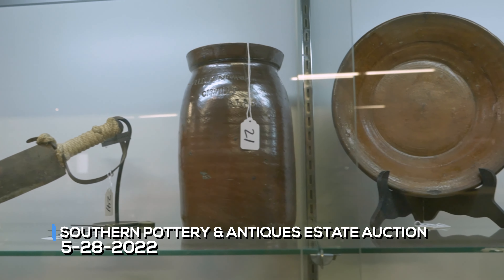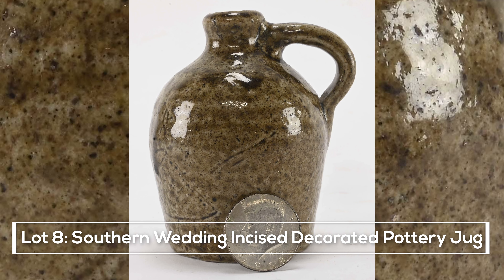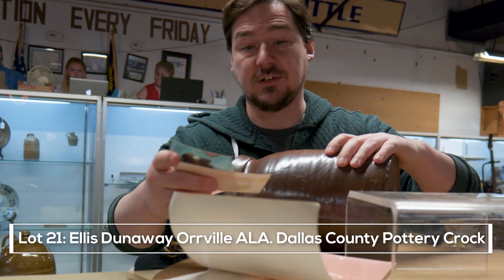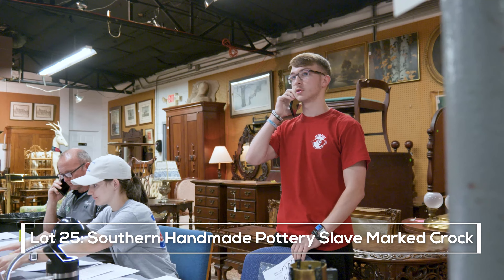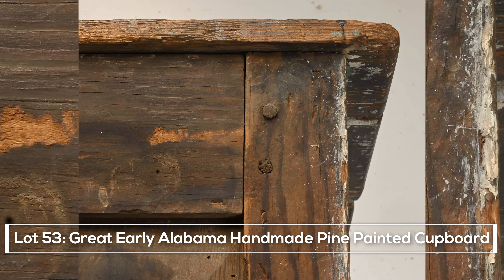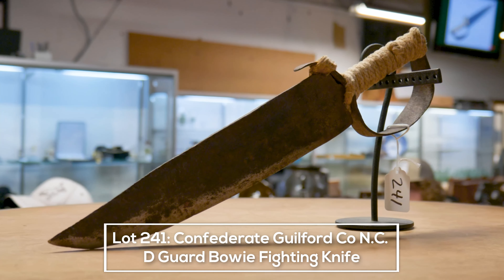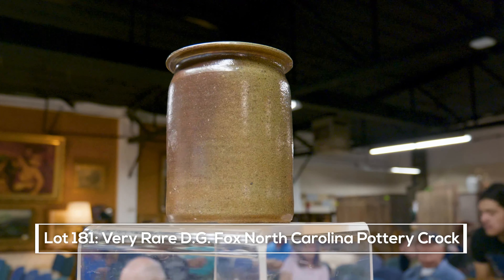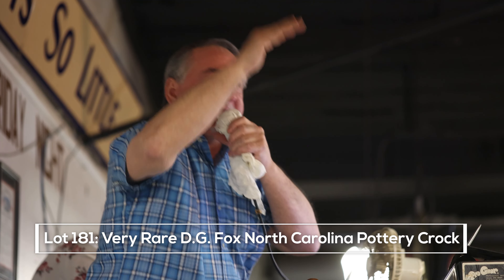1 of a Kind Pottery SOLD! - May 28, 2022 - Southern Pottery & Antiques Estate Collections